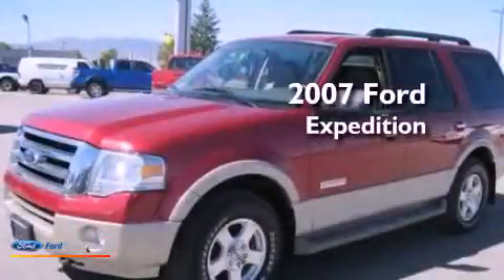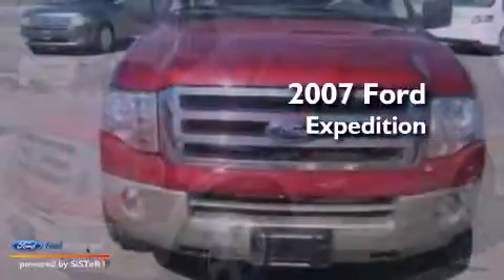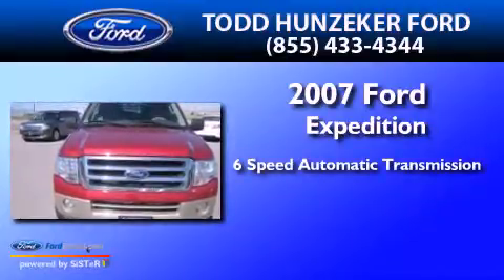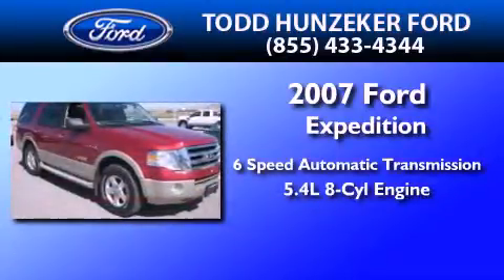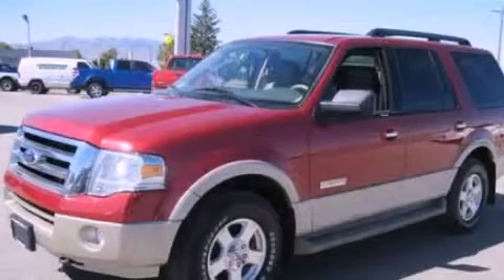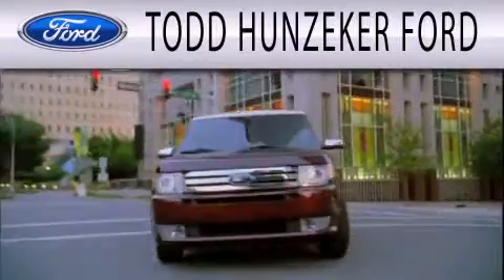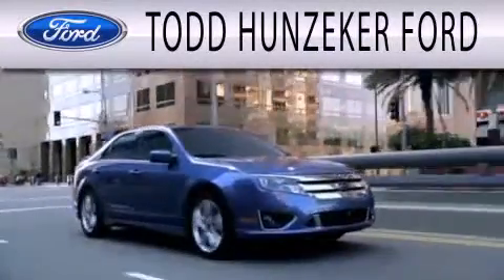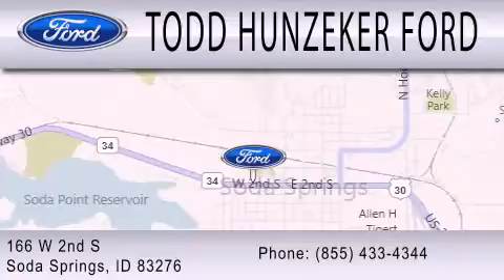2007 FORD EXPEDITION Soda Springs ID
Year : 2007
 Make : FORD
 Model : EXPEDITION
 Engine : 5.4L V8
 Trans . : AUTO 6SPD
 Exterior : REDFIRE CLEARCOAT METALLIC
 Miles : 43,475
 Interior : CAMEL
 Stock : F11U564